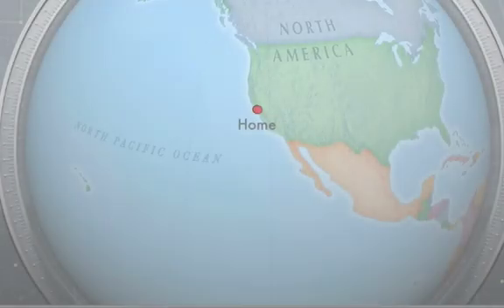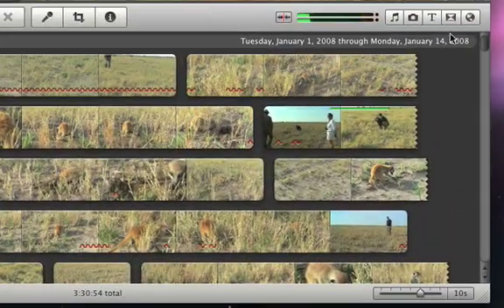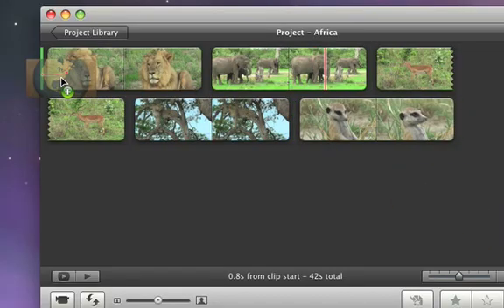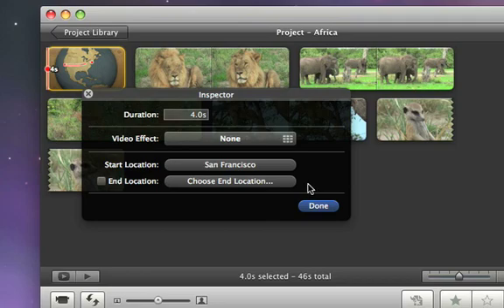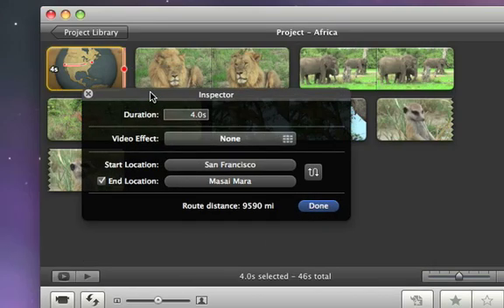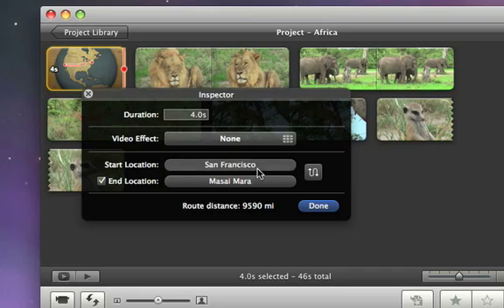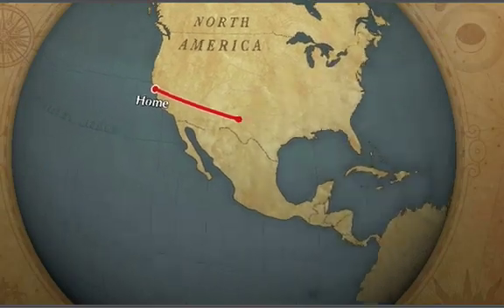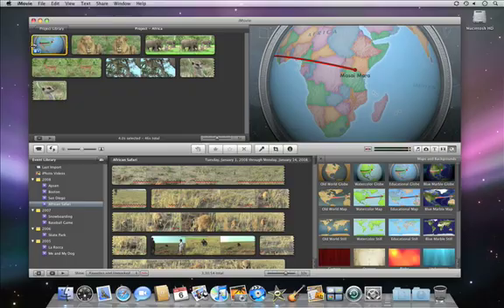iMovie '09 - Add Animated Travel Maps